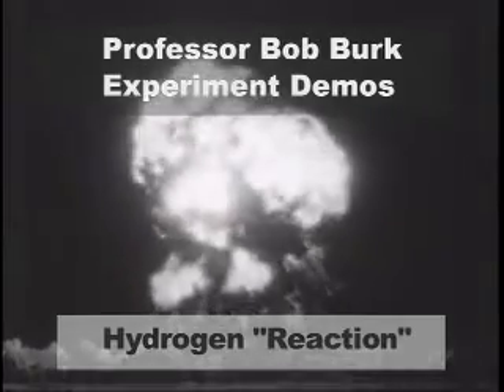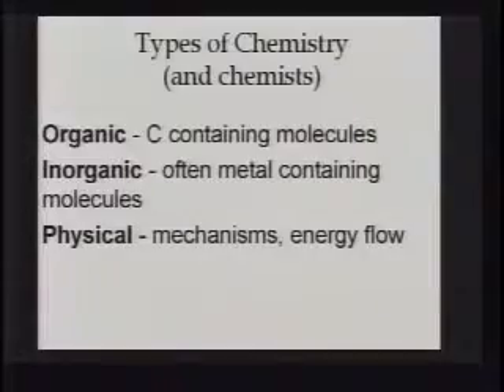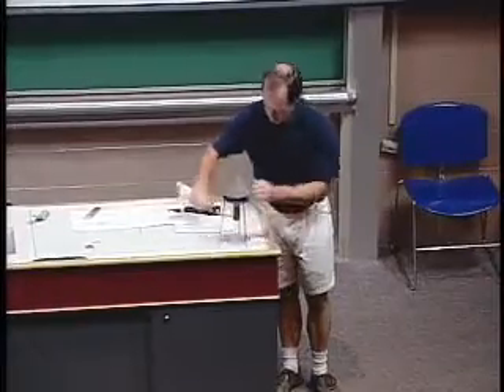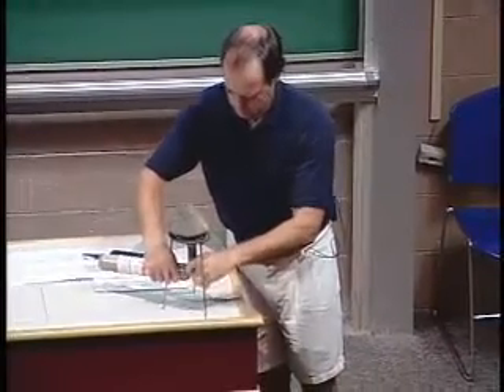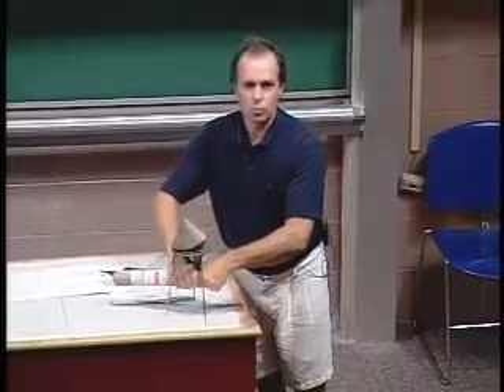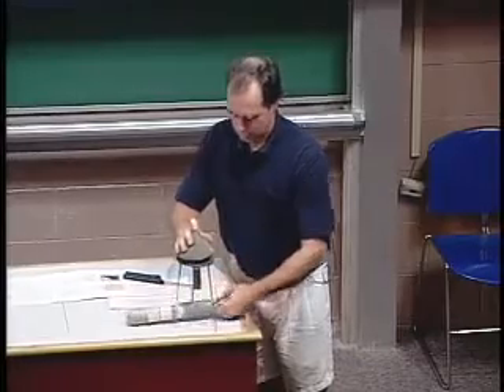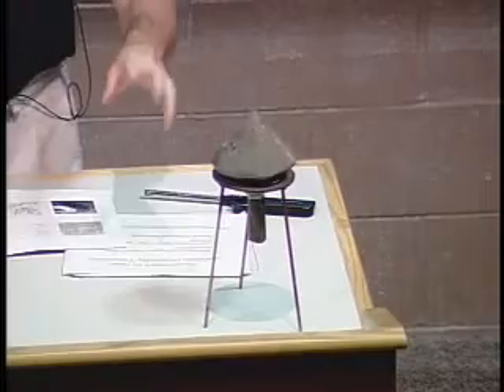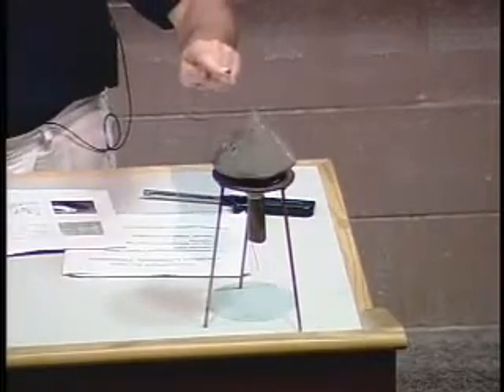Hydrogen Explosion at Carleton University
Professor Robert Burk of Carleton University does a chemical demonstration of the reaction of hydrogen gas with air.